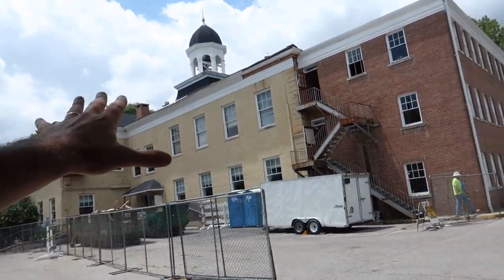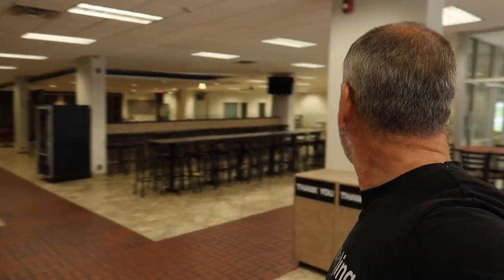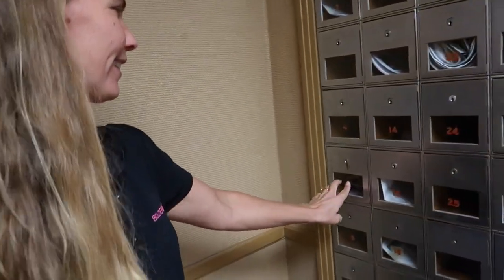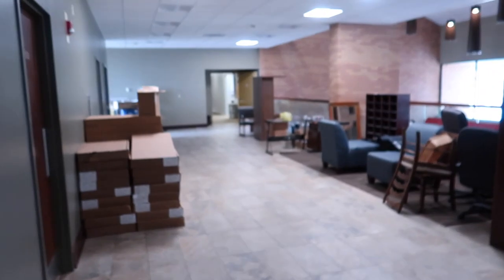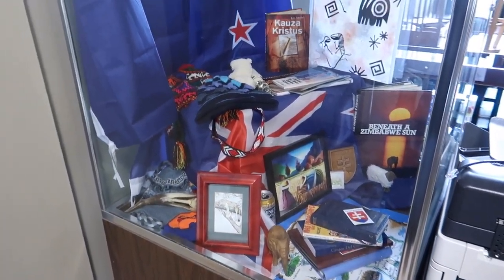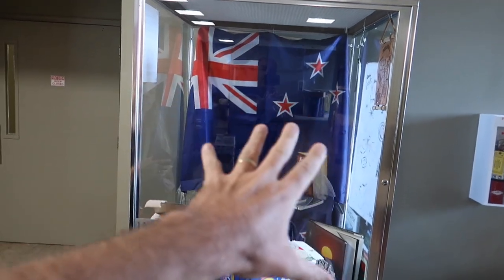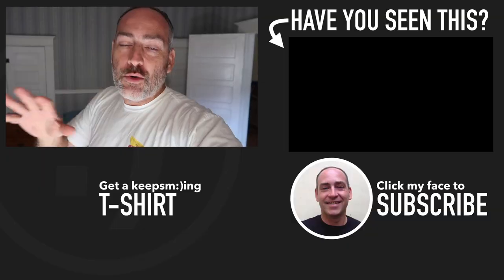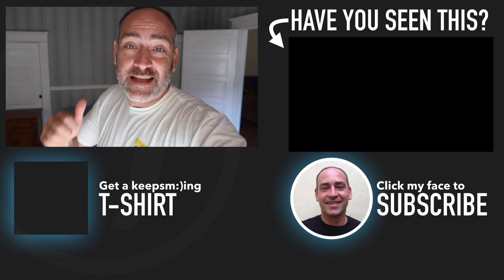OUR FIRST MAIL TIME + Tour My Office at FHU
We got our first mail and take you on a tour of my new office at Freed-Hardeman University.

We consider it a privilege to share our daily life with you in our family vlogs.  Hope you enjoy our family friendly videos. Have a great day and keep smiling! :)

LEARN HOW TO BE A SUCCESSFUL YOUTUBER

SEND US MAIL:
FHU Box 5
158 E. Main Street

Have a great day and keepsm:)ling!